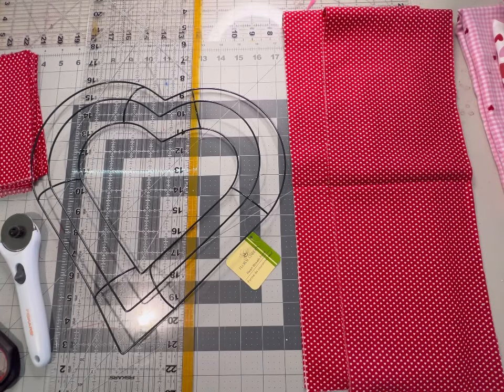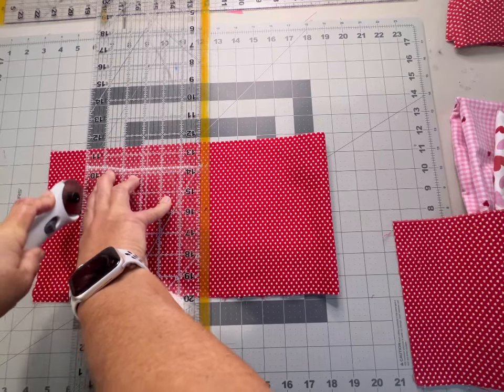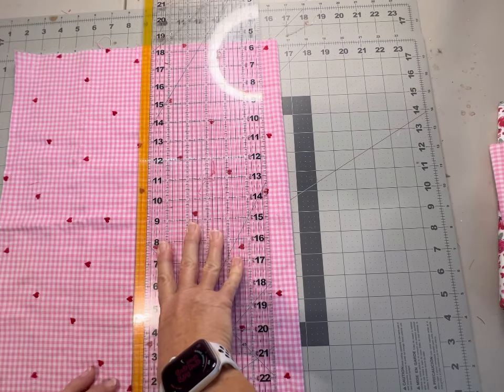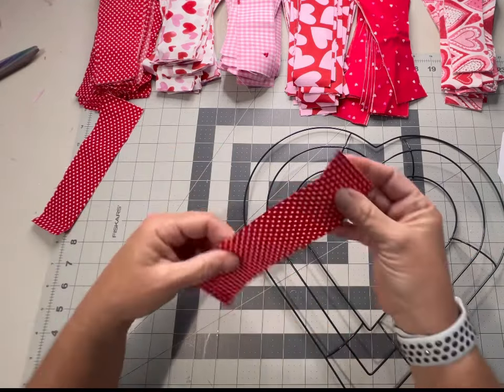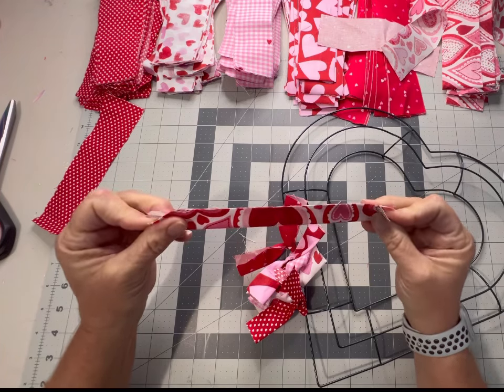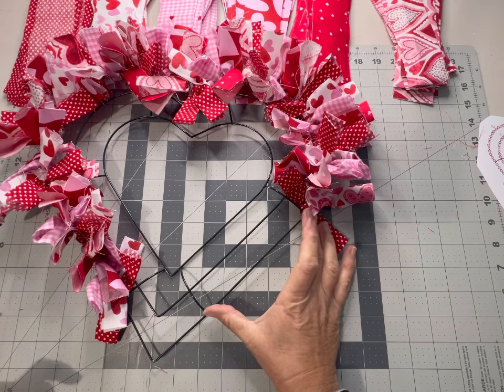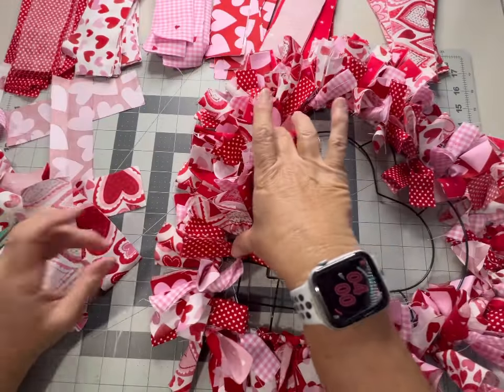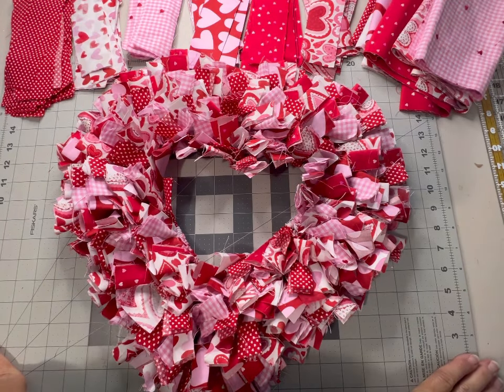Heart Wreath/Valentine Wreath/How To Make a Valentine Wreath/Dollar Tree Heart Wreaths/Valentine DIY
In this DIY tutorial, I will show you how to create a stunning heart-shaped rag wreath. It's the perfect project to add a touch of love and charm to your home decor. Follow along as I guide you step by step through this fun and creative process. Get ready to unleash your inner creativity and make a beautiful handmade wreath that's bound to impress!🩷❤️✂️

Supply List:
Dollar Tree Heart Wreath
Valentine Print Material ( 6 different coordinating prints 1/2 yd each)
Cutting Mat Set (Mat, Rotary Cutter,Plastic Ruler)
Pipe Cleaner

Follow me for more wreath and crafting ideas @holliehobbies476

Here is the link to my favorite crafting supplies on Amazon⬇️⬇️

Be sure to tag me on social media with your heart rag wreath design. I would love to see your designs❤️🩷